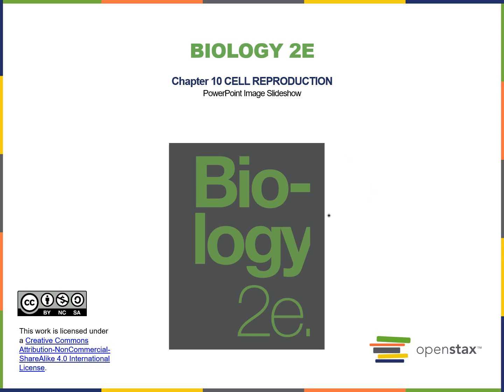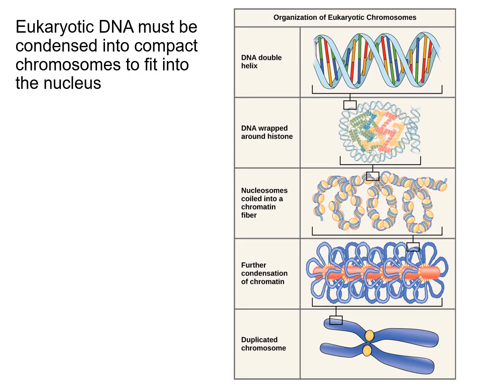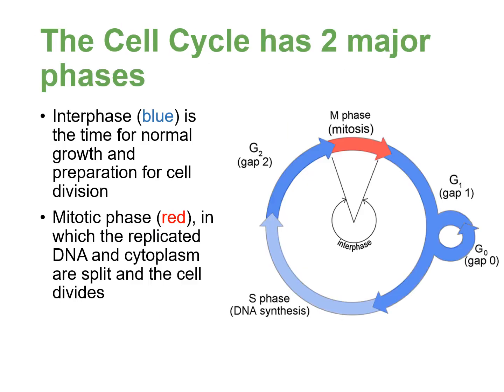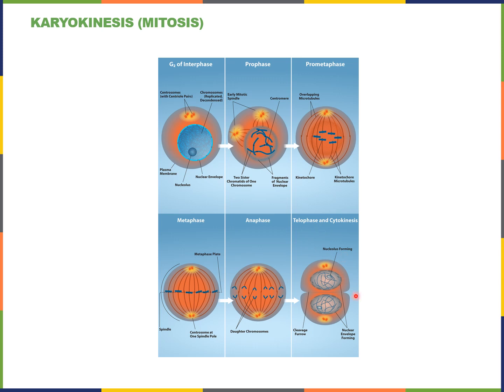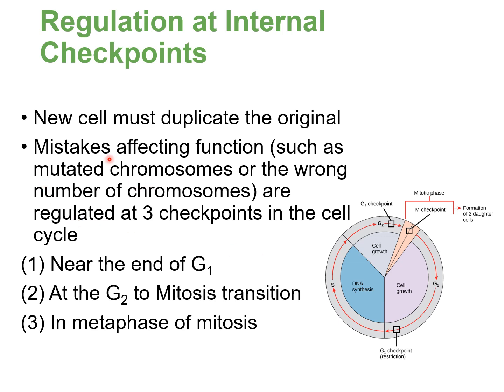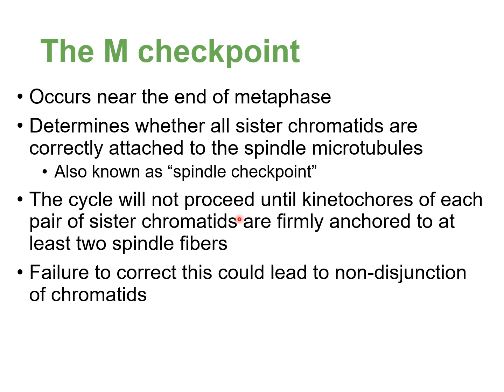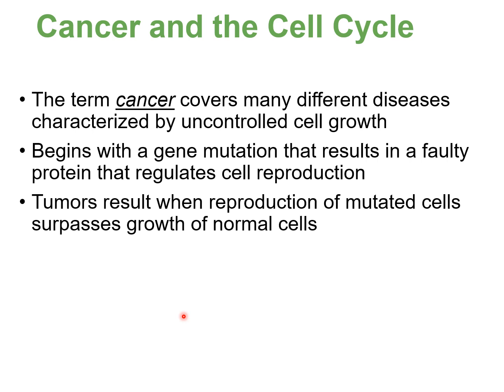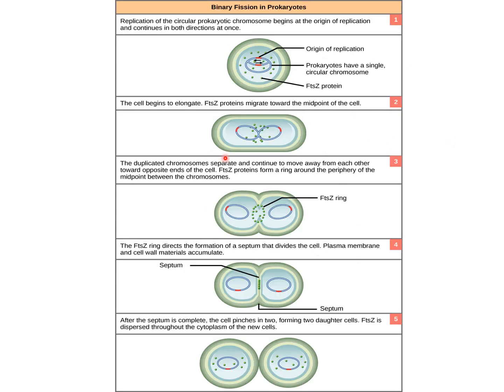BIOL 100_Ch 10 Lecture Video